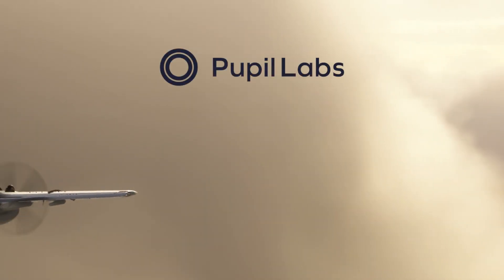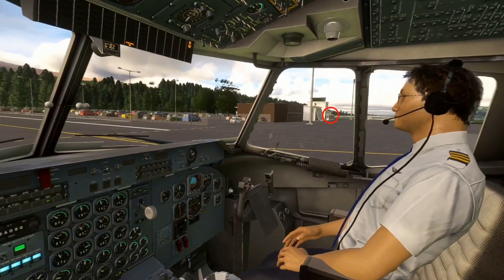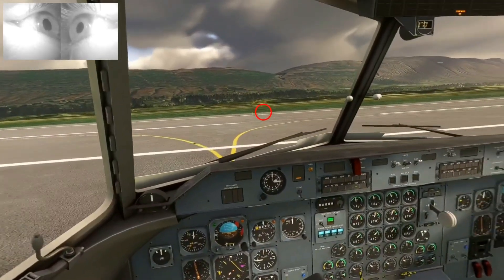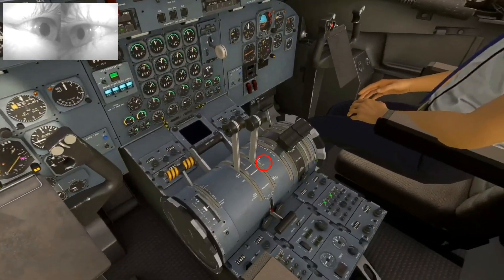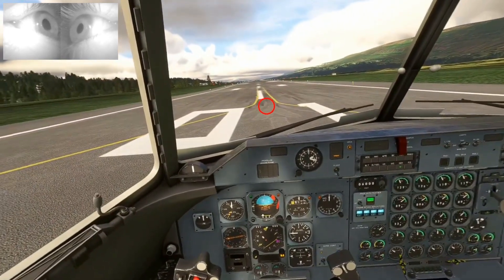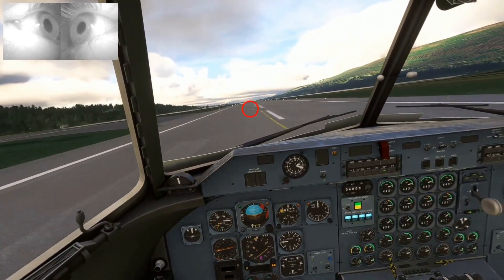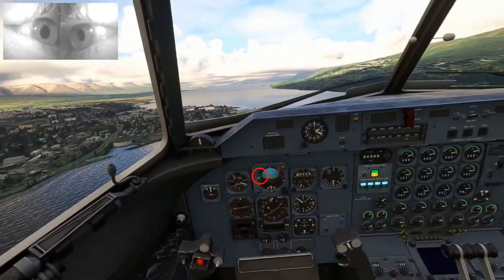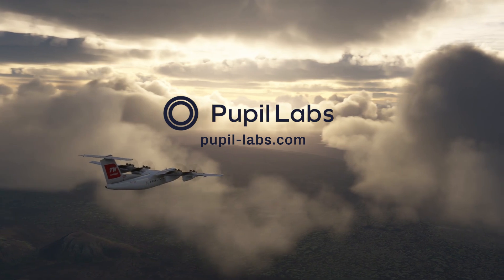Turn your VR Headset into a Research Lab | Neon XR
Neon XR provides you with research-grade eye tracking data in real-time, including fixations, pupil diameter, blinks, and more. You can retrofit any VR headset with Neon XR, by purchasing one of the officially available mounts or building your own based on our provided templates.